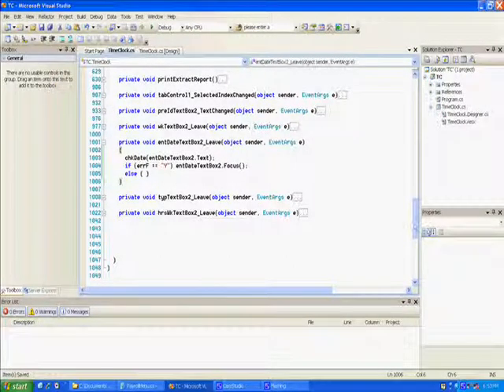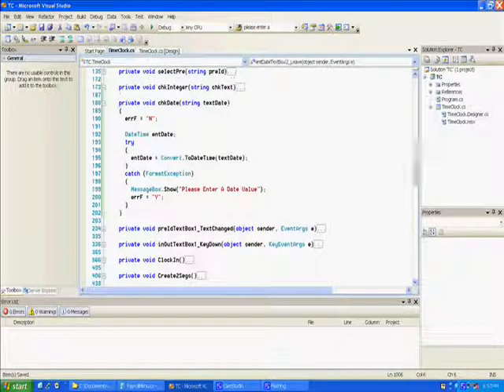C# Programming Tutorial - Special Part 6 Change Date Validation To Use Separate Method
I  created a separate method to validate the dates instead of retyping same code over and over